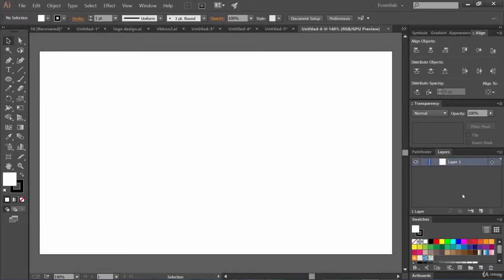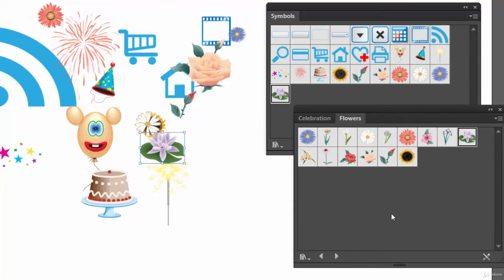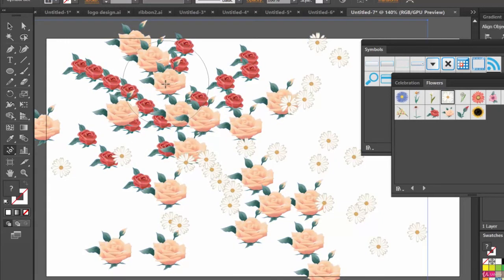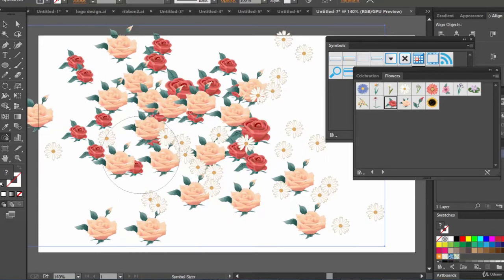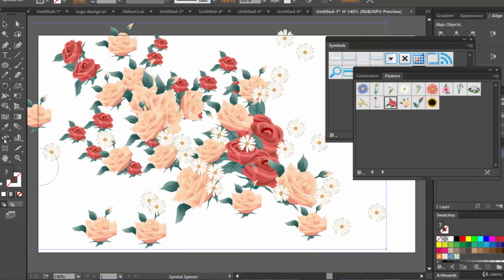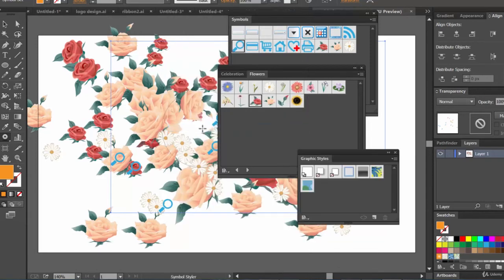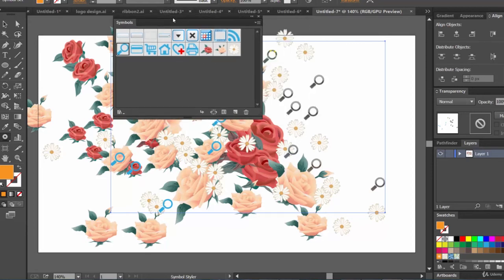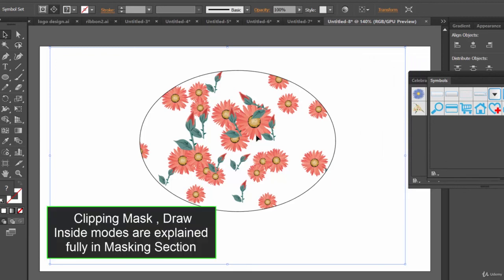Symbols Palette adobe illustrator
Hello friends welcome to this lecture in this lecture we're going to take a look at these symbols.